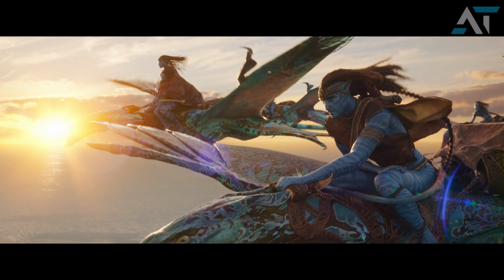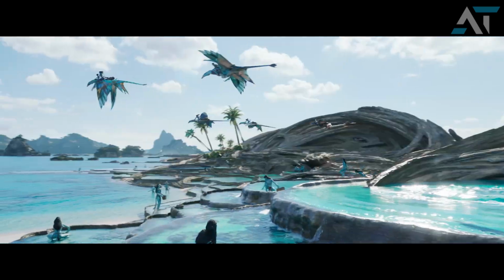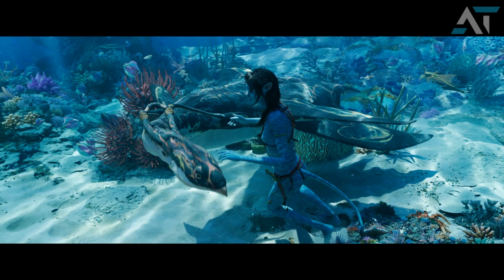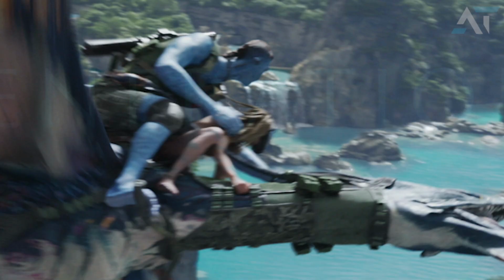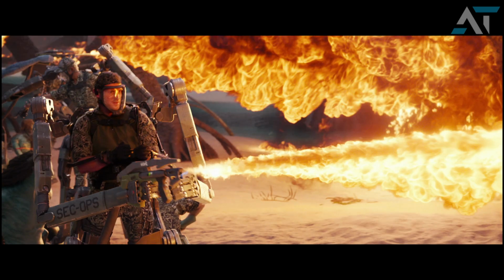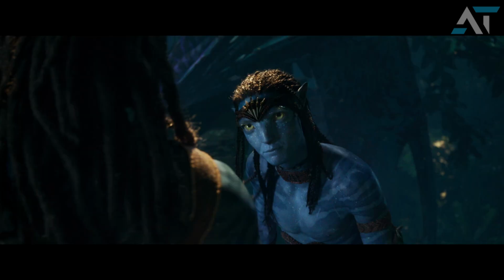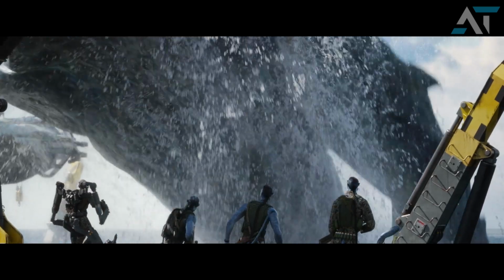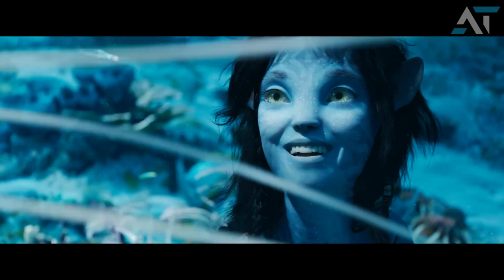26 DETAILS on AVATAR 2 Final Trailer | Breakdown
What do you think about the details? Did I miss anything?

00:00 - Logo
00:08 - Intro
00:29 - Eyes of Tsireye
00:58 - Hands of Lo'ak
01:16 - Sleeping Tuk
01:26 - Sully Family Arrive
01:40 - Sand Detail
01:57 - Different Audio
02:19 - Lo'ak and Aonung
02:40 - Kiri and Ilu
03:03 - Bonding of Ilu
03:25 - Na'vi Hands
03:58 - Recoms and Banshees
04:46 - Bridgehead
05:16 - Recom Flamethrower
05:41 - Aliens Reference
05:48 - Neyriri's Bow
06:04 - Crashed Train
06:30 - True Lies Reference
06:38 - Tulkun Celebration Scene
06:53 - Jake and Neteyim
07:12 - Jake and the Ilu
07:36 - The Sully Family in Water
07:50 - Neytiri and the two others
08:10 - Payakan Slam
08:41 - Lo'ak and the Akula
09:06 - Neytiri and the Ikran
09:14 - SeaDragon on fire
09:35 - Final Throughts
09:43 - Outro

Set more than a decade after the events of the first film, Avatar: The Way of Water follows the journey of Jake Sully and Neytiri's newfound family. Despite their best efforts to keep their family together, a familiar threat resurfaces and forces Jake, Neytiri, and their four children to flee to the land of the Metkayina clan.

Avatar: The Way of Water's plot will be a fully-encapsulated, standalone narrative, as will the other sequels, but will also be part of a meta-narrative that extends across Avatar: The Way of Water, Avatar 3, 4 and 5.